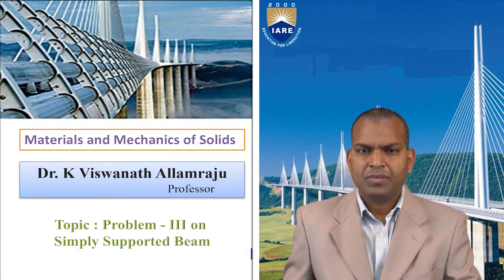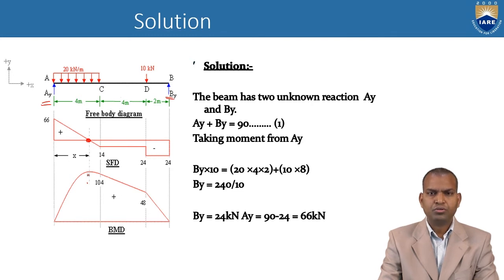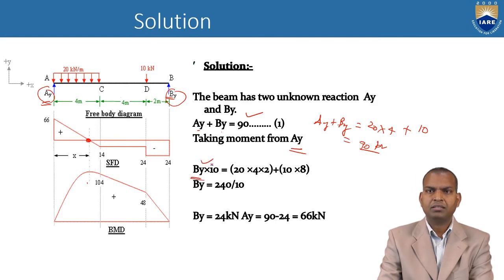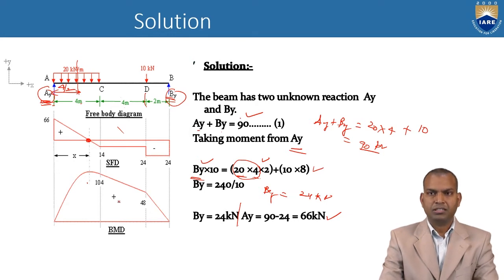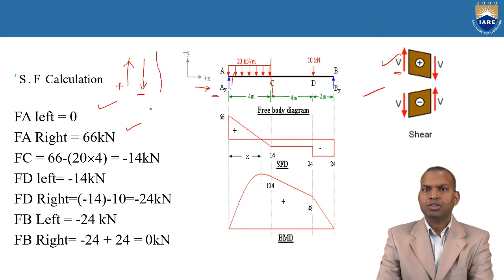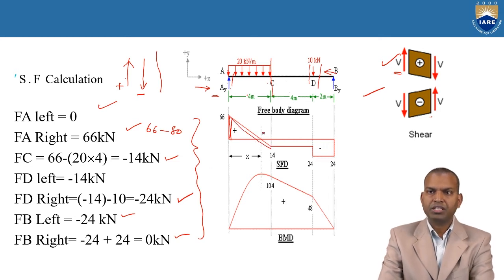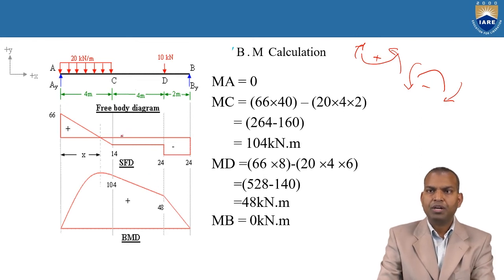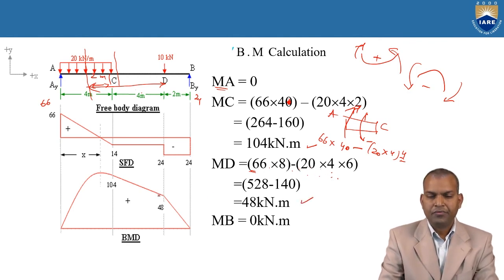Problems on Simply Supported Beam - Part - III by Dr. K Viswanath Allamraju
Drawing of SFD and BMD for simply supported beams.